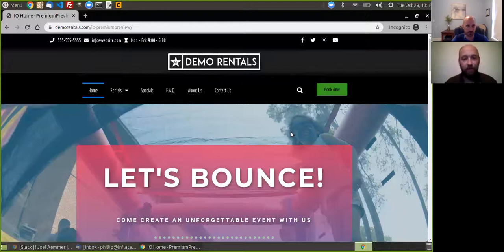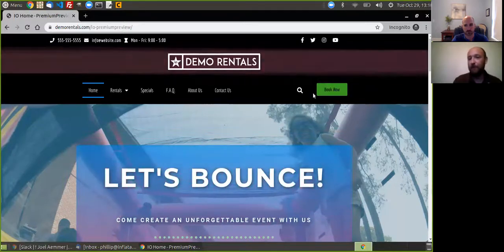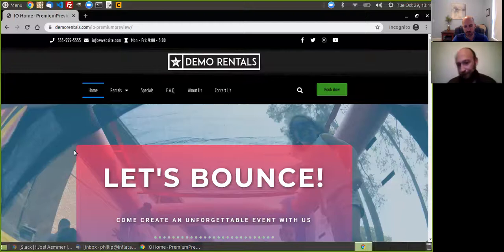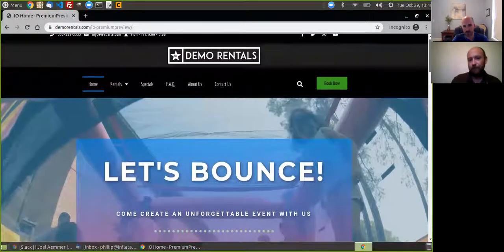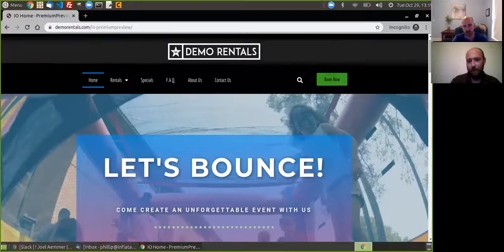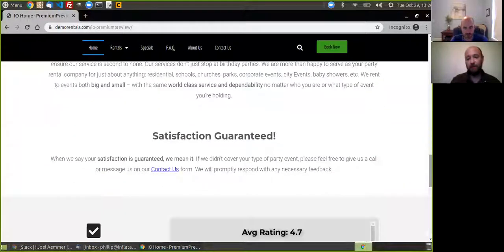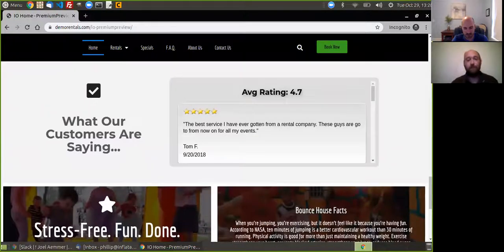Website Conversion Optimization